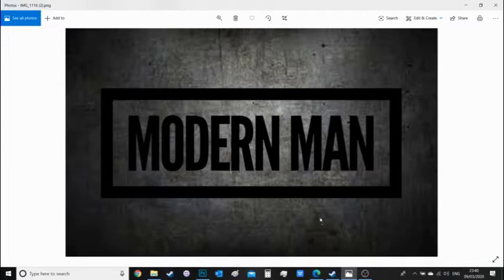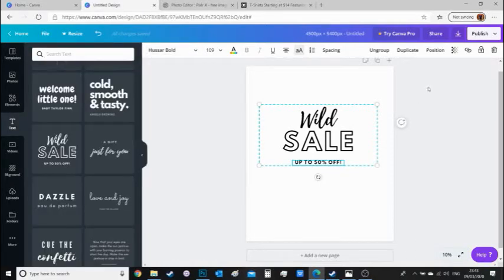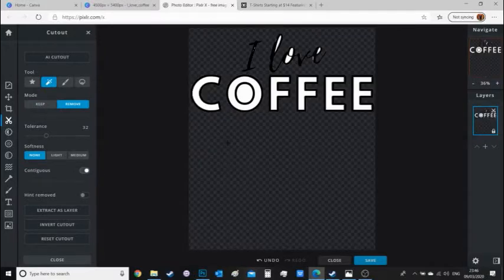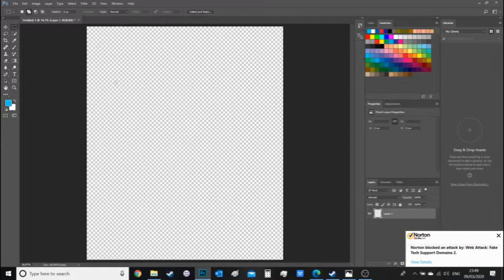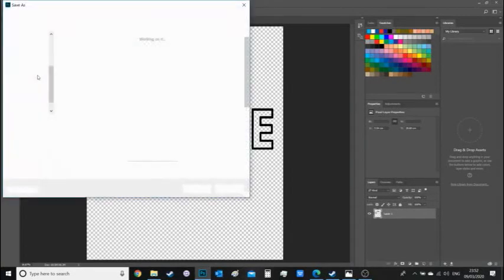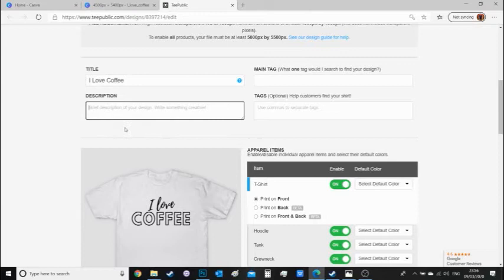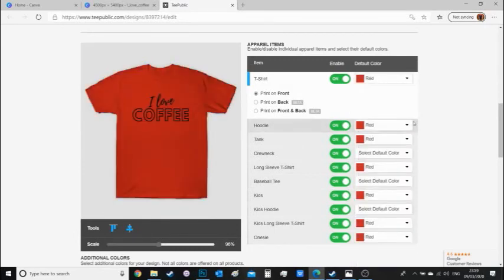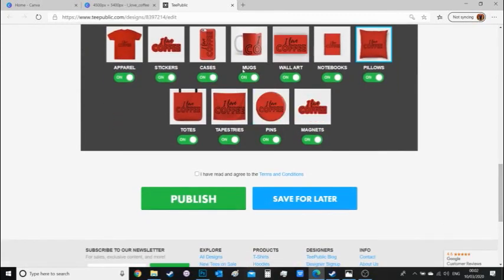How To Create A T-shirt Design! (Beginner’s Guide)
Learn how to Create A T-Shirt Design, In a step-by-step beginner’s guide. from creating your design to uploading to a third party seller, tips that most people miss!

-- LINKS --

This is an in-depth look in how to create a t-shirt design for sale through print on demand.

As a new designer, it can be very daunting to know where to start. this tutorial will give you a clear path of how to create all of your design from start to finish.